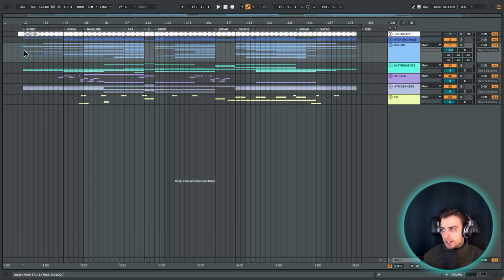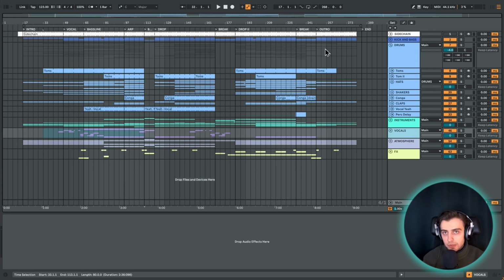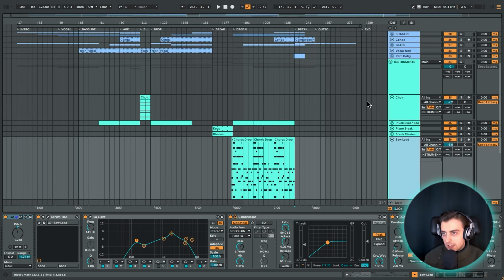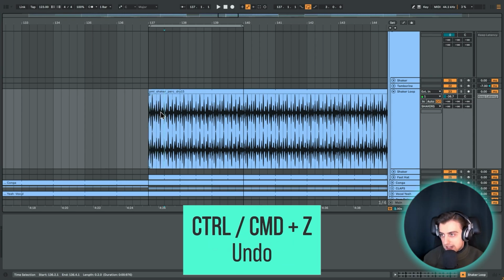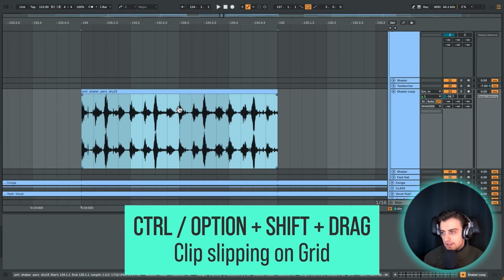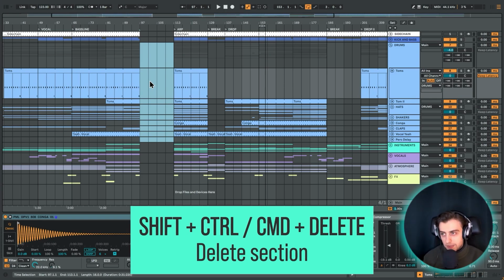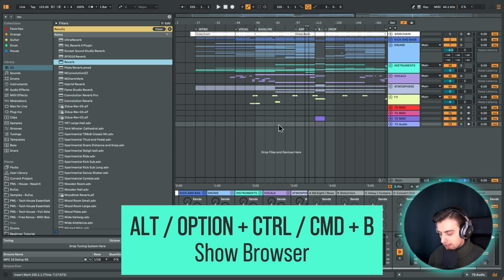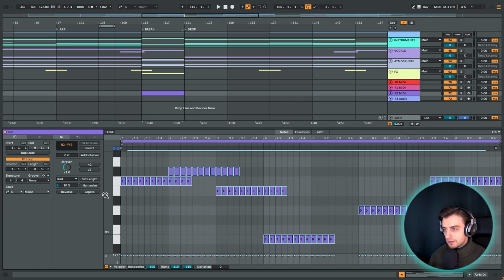30 Essential Ableton Shortcuts to Work Faster!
In this tutorial our instructor Boris takes you through 30 of the most important shortcuts for Ableton Live 12. We get started from the basic shortcuts, through useful hacks, up to secret shortcut-only functions. Let's get started!

0:00 Intro
0:42 Ableton Shortcuts
8:00 Outro